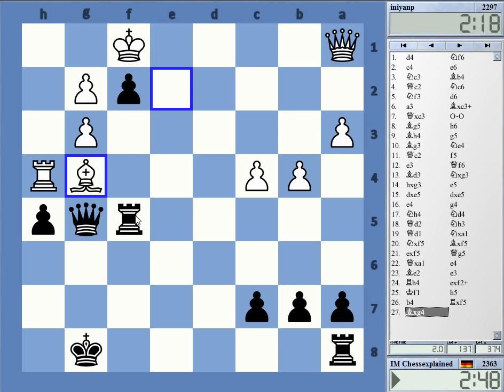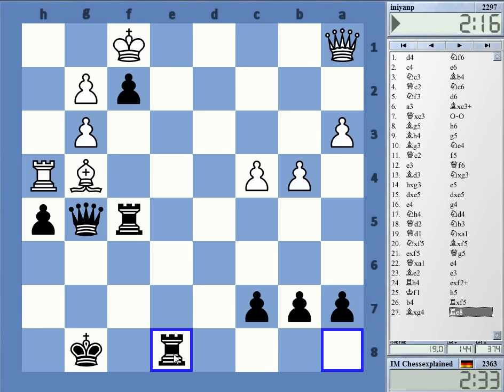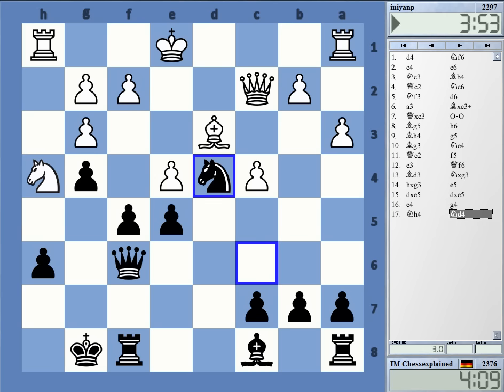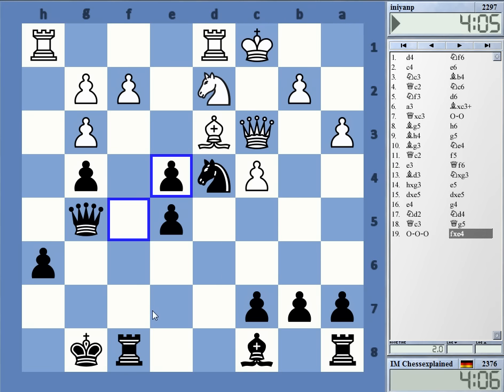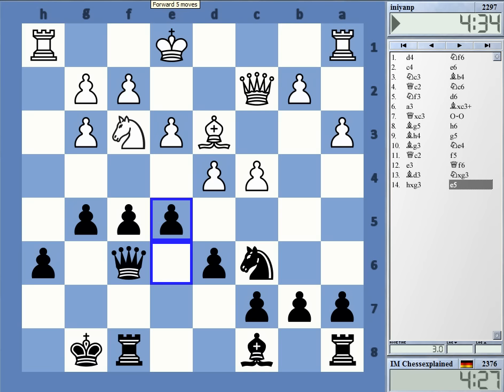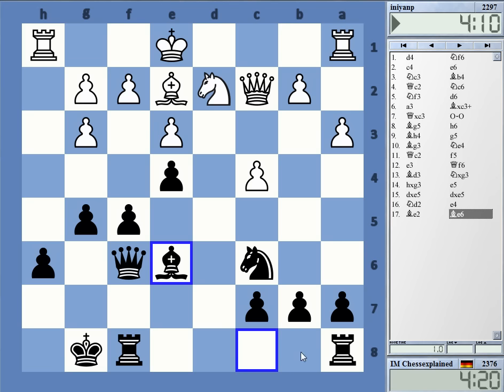Blitz Chess #2778 with Live Comments Nimzo Indian Classical Zurich vs iniyanp with Black